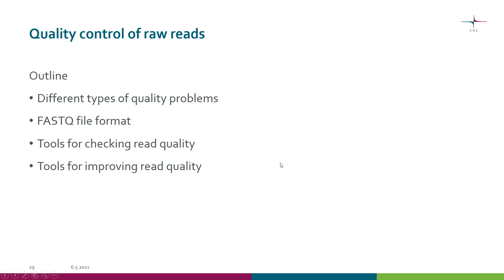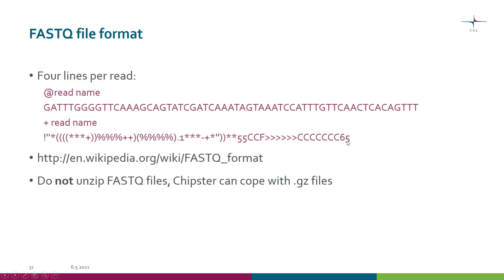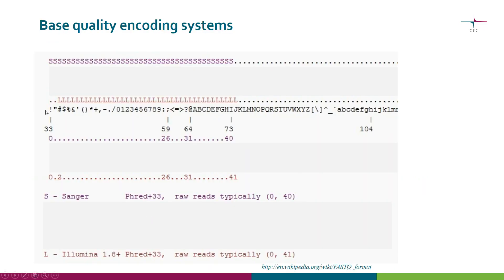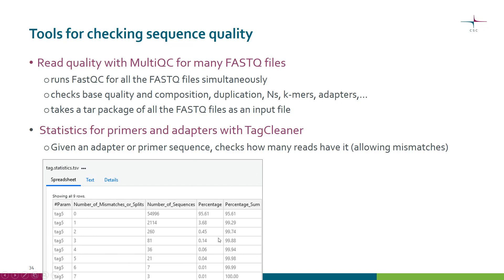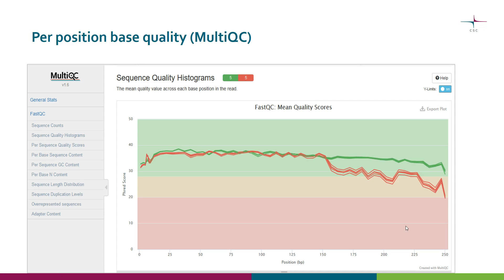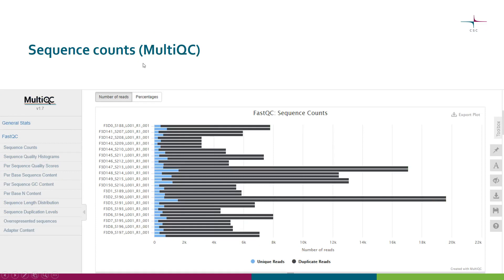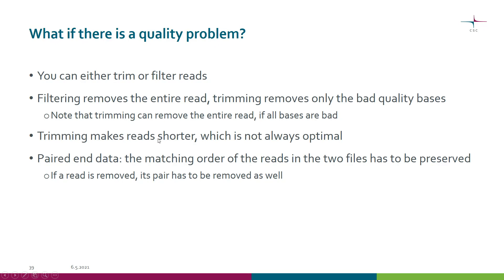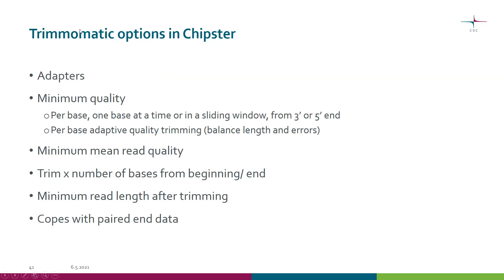2. Quality control of raw reads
This tutorial provides an introduction to quality control of raw reads. After watching this video you will be able to describe
-Different types of quality problems
-FASTQ file format
-Tools for checking read quality
-Tools for improving read quality